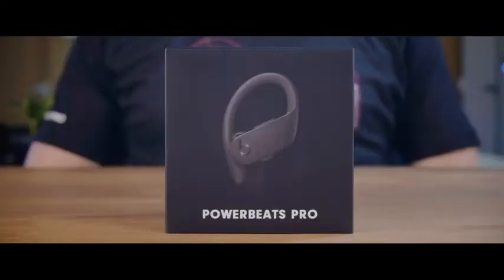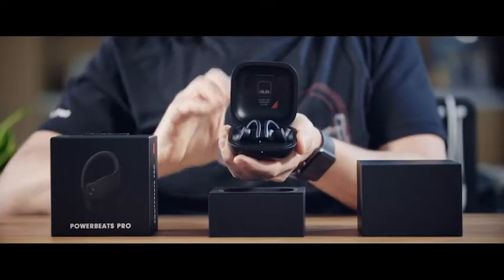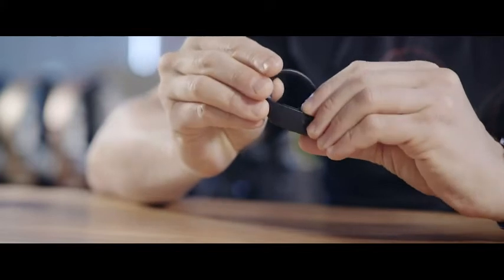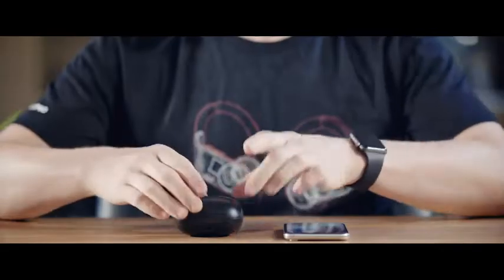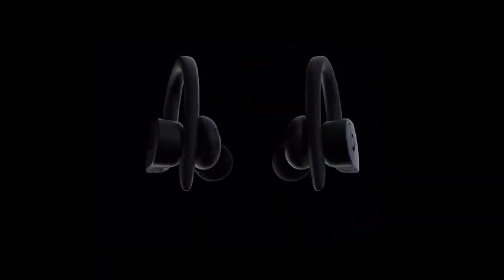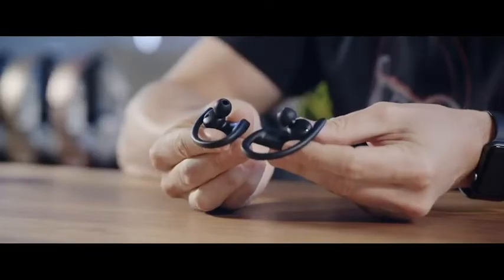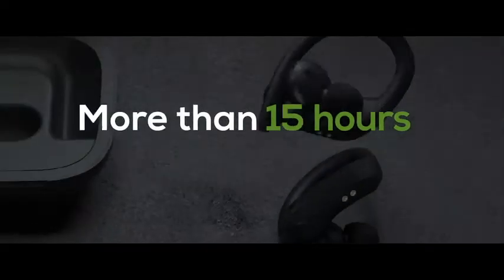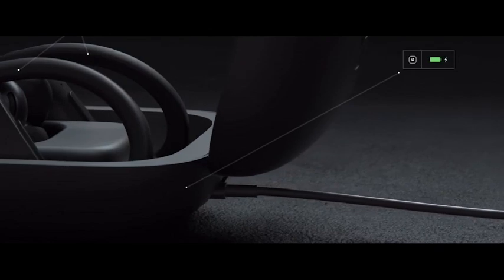Powerbeats Pro Wireless Earbuds Apple H1 Headphone Chip, Class 1 Bluetooth Headphones, 9 Hours of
# Tech-Burner
Amazon Products
Tech Hunting
Mobile Accessories
Real_Time Use
Cell Phone Grip Material
Smart Home
Art / Craft
Gift Cards
International Shopping
Men / Women fashion
Sorts and Outdoor
Tools / Home Improvement
Toys and Games
Pet Supplies
Industries and Scientific
Hi, guys come to my YouTube channel "Tech Burner".Here!
I am to tell you about Amazon products like Mobile Accessories and Electronic items with low prices and high quality.

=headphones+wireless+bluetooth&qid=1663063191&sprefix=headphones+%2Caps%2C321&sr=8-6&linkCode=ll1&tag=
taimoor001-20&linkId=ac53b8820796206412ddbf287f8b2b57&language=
en_US&ref_=as_li_ss_tl"
Also, Share / Comment on Videos.